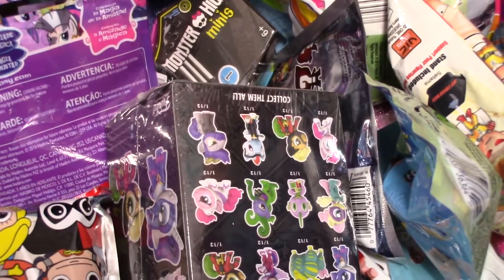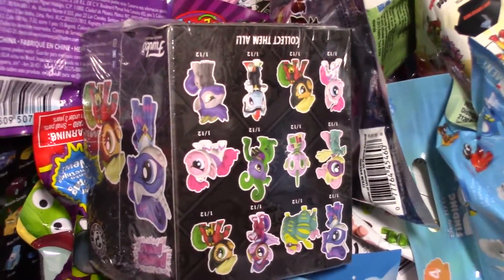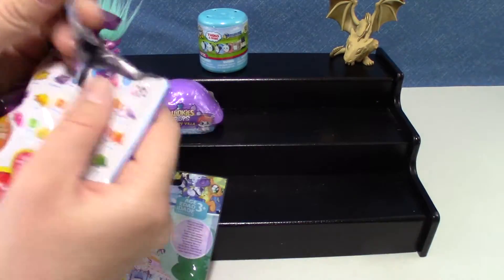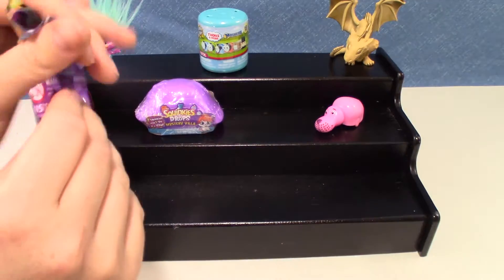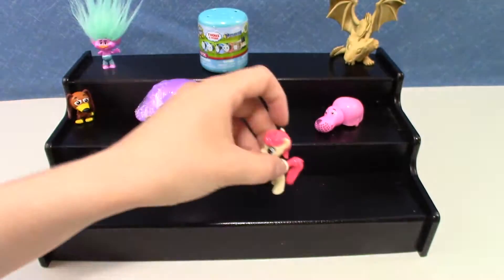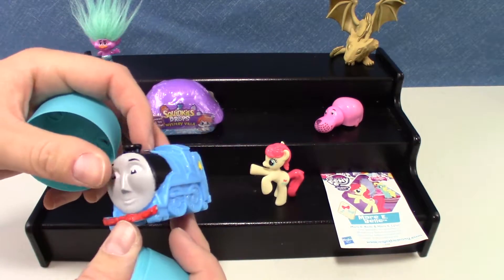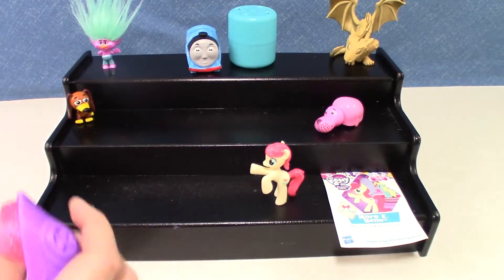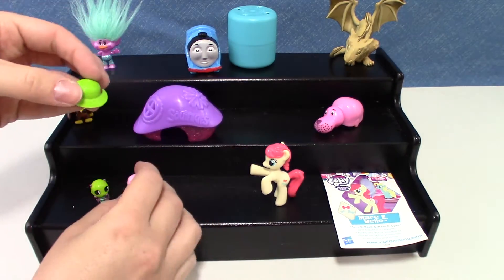Random Blind Bags #37 Thomas The Train, Flip a zoo, My Little Pony, Squinkie Do Drops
Hi guys, today we opened Thomas The Train Mashems, Flip-a-zoo, My Little Pony and Squinkie Do Drops!

Hi! Welcome to 3BeeToys! We are a kid-friendly / family-friendly channel.